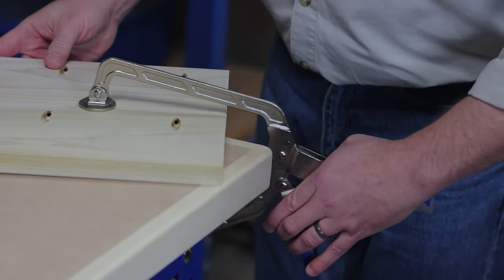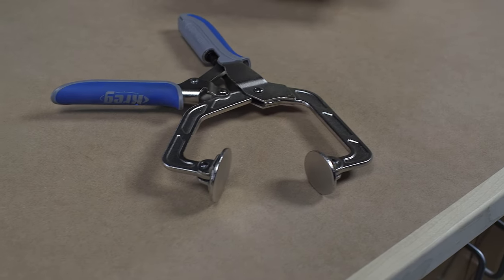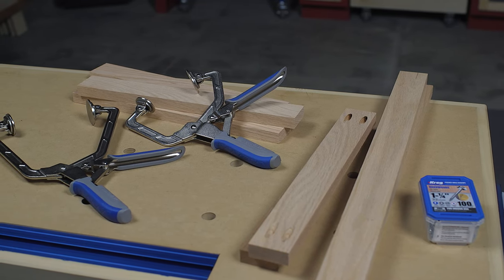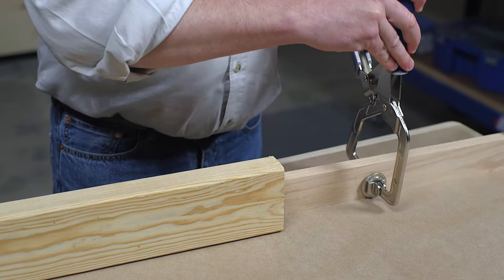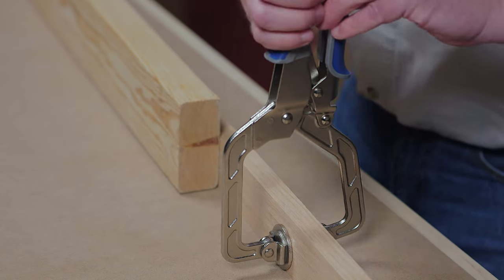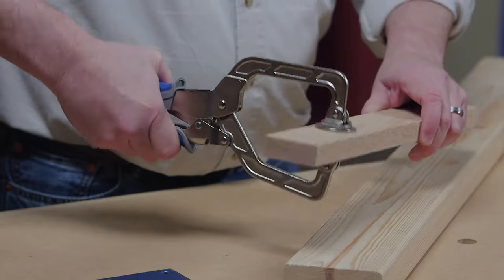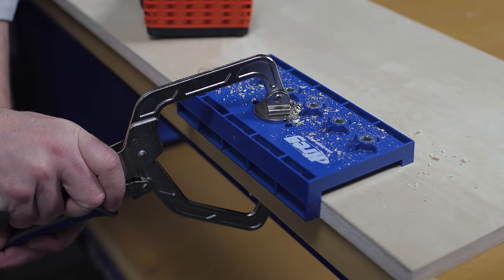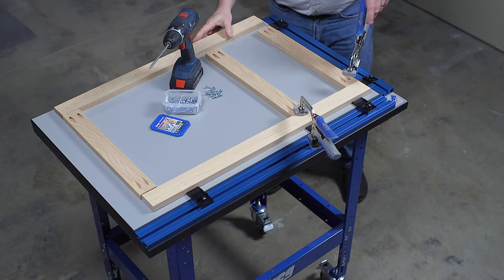Quick, Convenient Clamping For Pocket-Hole Joinery and Woodworking | Kreg Clamps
Kreg Wood Project Clamps are perfect for pocket-hole joinery, project assembly, general clamping, and more. Available in two sizes (6" reach and 3" reach) these versatile wood clamps have large clamp faces that distribute clamping force evenly and won't mar delicate surfaces. They are compatible with the Kreg Pocket-Hole Jig R3's Clamp Pad Adapter, 300-Series Pocket-Hole Jigs, and with the Kreg Pocket-Hole Portable Base.

Two sizes are available: one has a 3" reach and holds materials up to 3" thick, while the other has a 6" reach and holds materials up to 5" thick:

Auto-Adjust Technology

Thanks to Automaxx® Auto-Adjust Technology, Wood Project Clamps adjust to match material thickness automatically with a simple squeeze of handles — whether the material is thick, thin, or in between. You can clamp a 2x4 and then a piece of 1/2" plywood without ever readjusting the wood clamp.

Easy-to-Regulate Clamping Pressure

Easily regulate clamping pressure with a simple thumbscrew. Just set your desired pressure by turning the thumbscrew for more or less pressure. Once the pressure is set, the wood clamp maintains consistent clamping pressure with every thickness.

Highly-Durable Construction

Wood Project Clamps are designed to withstand years of heavy use, thanks to heavy-duty, all-metal construction. They also have ergonomic padded grips for comfort and ease-of-use.

PRODUCTS SHOWN:
▸ Kreg Wood Project Clamp - 3"  | Item#: KHC3